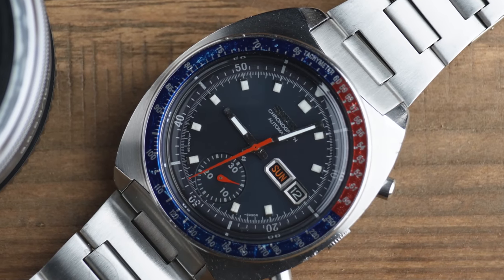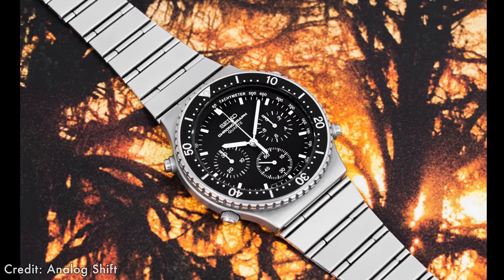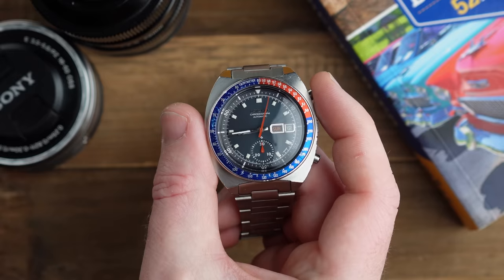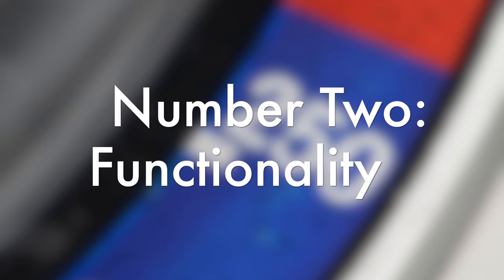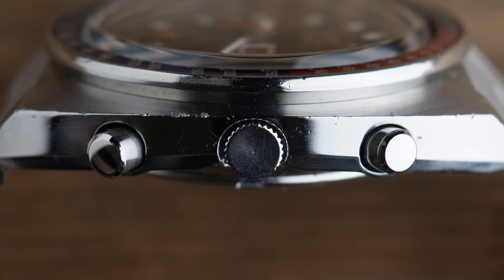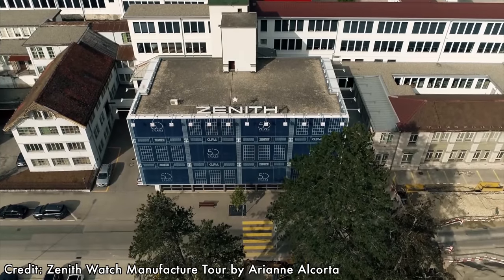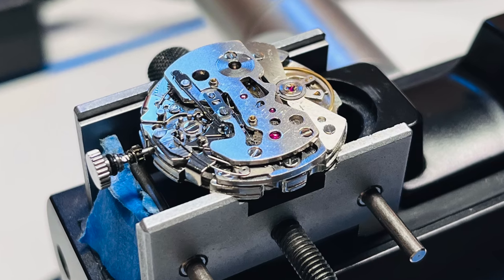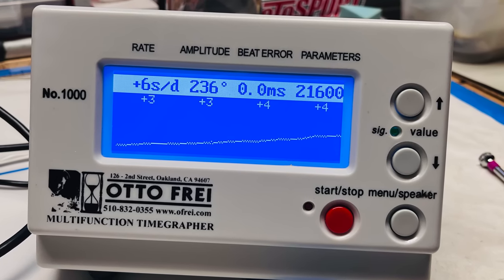7 Reasons Seiko Will NEVER Make a Watch this Good Again!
Seiko will never make a Watch this good again... comment if you agree!

This Seiko 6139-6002 is a vintage automatic chronograph from Seiko produced in the late 1960s and early 1970s. Surprisingly they only produced these chronographs (in various forms) for 10 years, before quartz took over. But Seiko wouldn’t introduce a quartz chronograph to replace it until 1982.

0:00 Intro
1:00 Reason One - Design
2:15 Reason Two - Functionality
3:10 Reason Three - Automatic Strategy
4:50 Reason Four - Collectibility
6:00 Reason Five - Serviceability
7:40 Reason Six - Historical Importance
9:00 Reason Seven - Pricing
10:10 What do you think?